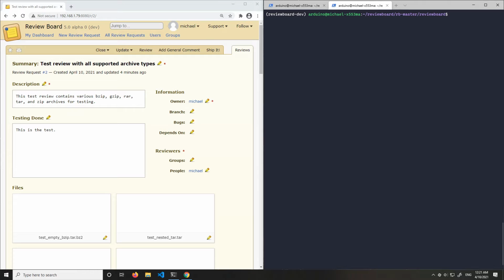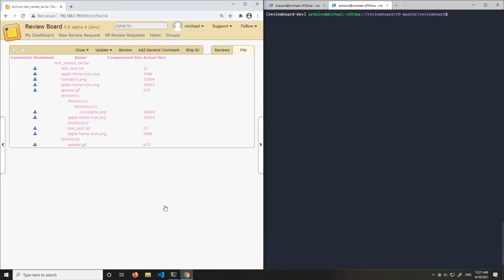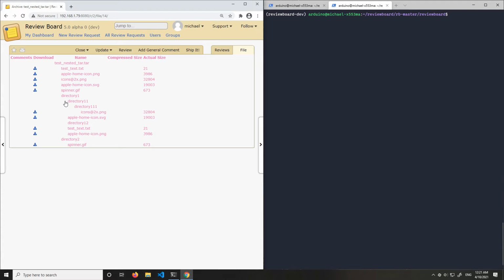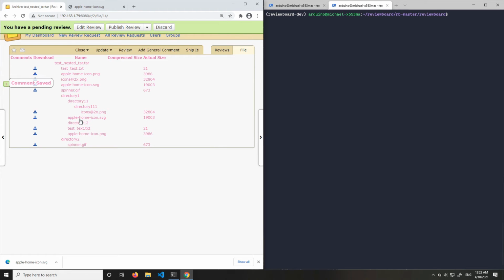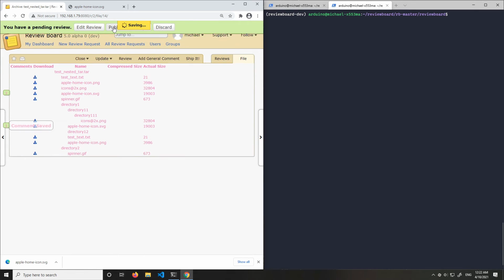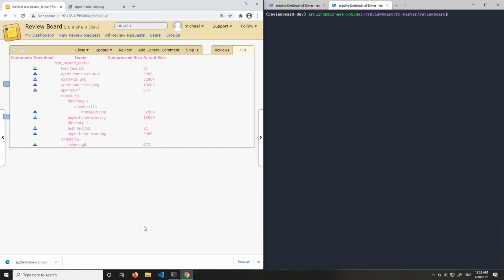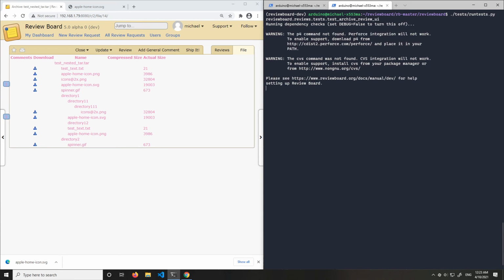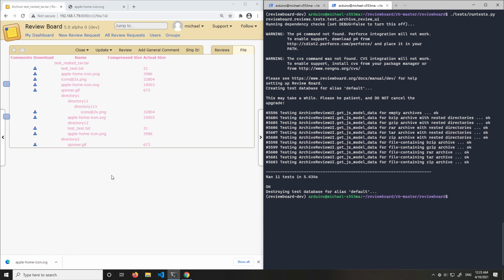Michael Liu - Demo 3: Archived Files Review UI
In his third and final demo of the semester, Michael shows the finished prototype for the Archived Files Review UI, which allows reviewers to dive into various archive file formats, download files from it, and leave comments on the file entries. Since last semester, he’s added the ability to make comments that can be used to communicate issues found with the files in the archive.

Michael is a student from the University of British Columbia working on Review Board through the CANOSP program for Spring 2021.